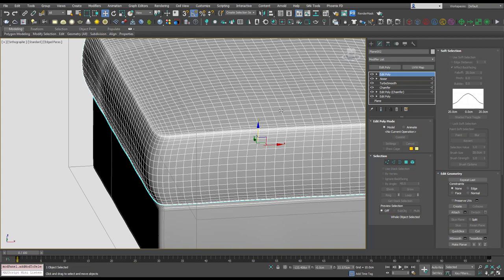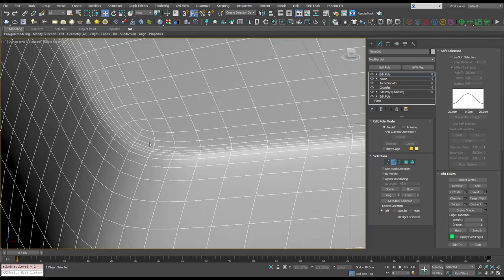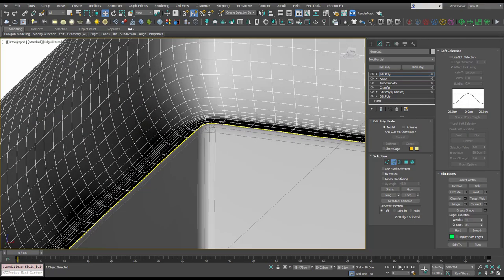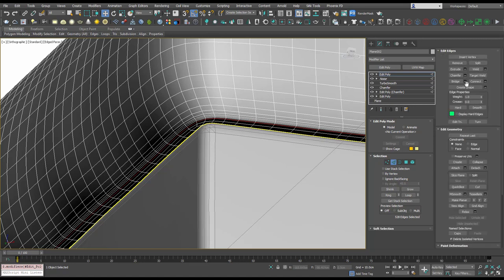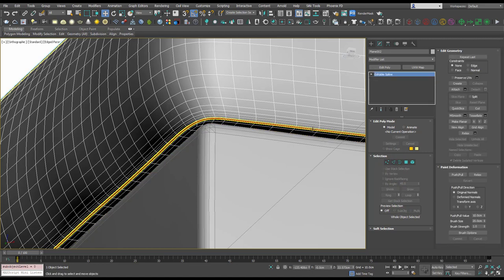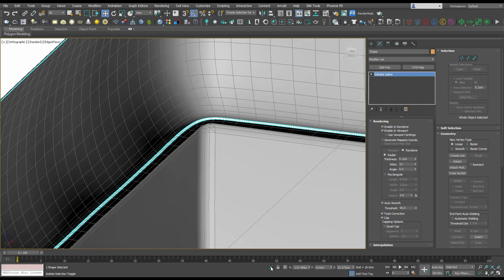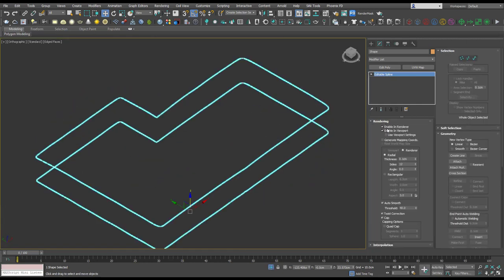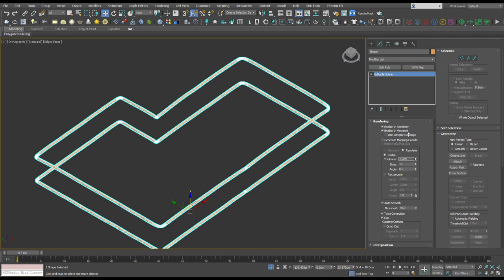How To Add Seams to Cushions | Create Shape from Edges in 3ds Max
Join 3000+ artists and get my BEST updates to your inbox
Here is how to add seams to cushions using the Create Shape option found under Edit Edges in the Edit Poly within 3ds Max.

Hi! I'm Jake Denham, a CGI artist from the UK. I freelance, teach, and travel the world because of Luxury Visuals. I have been lucky enough to work with some of the world's most exciting designers and brands. On this channel I focus on:

→ Making 3D Visualizations
→ 3ds Max, Photoshop, V-Ray and Corona Render Engines
→ Achieving Photorealism and How To Make Photo-Realistic Renders

In this video I talk about the following:
3ds Max
V-Ray
Photo-RealisticRenders